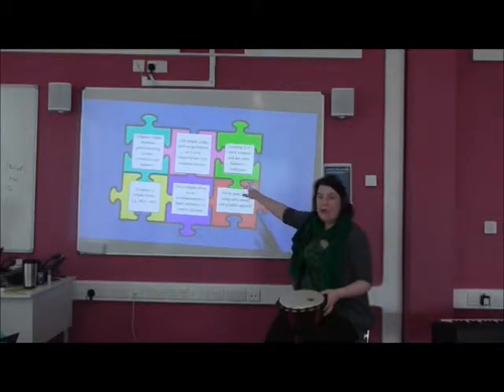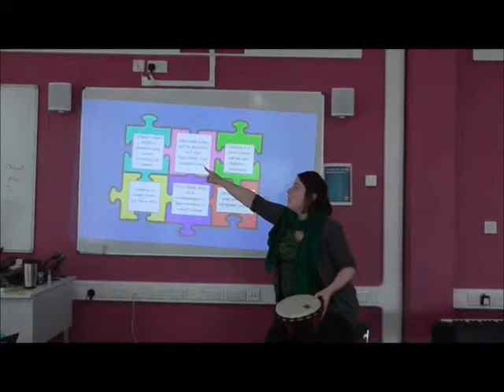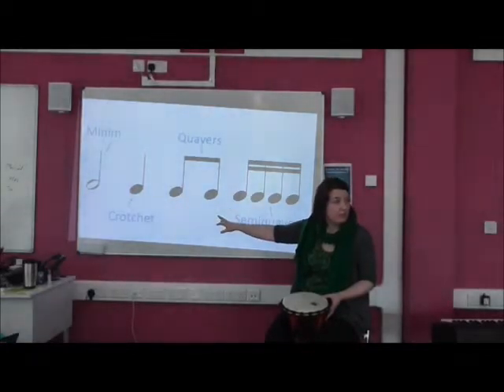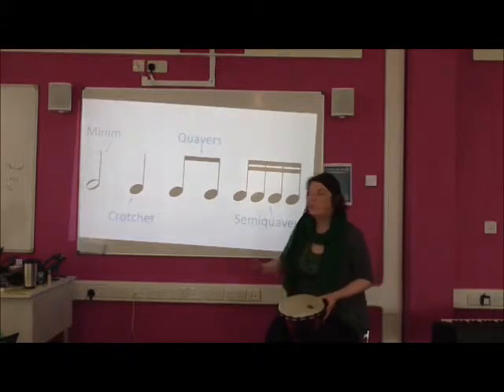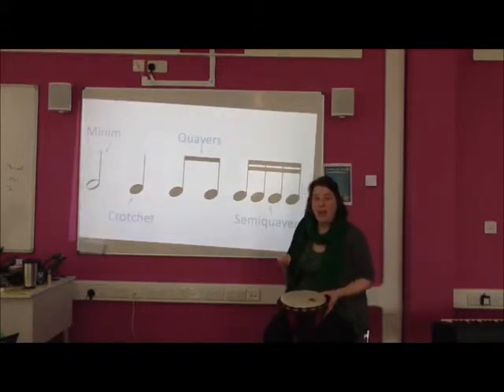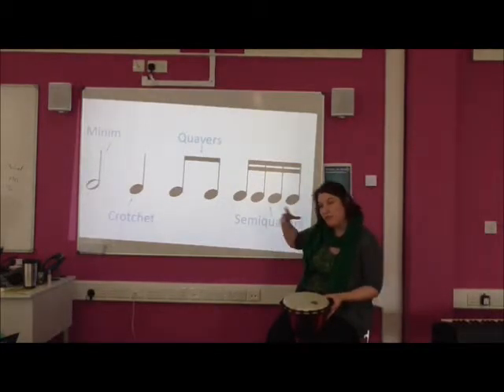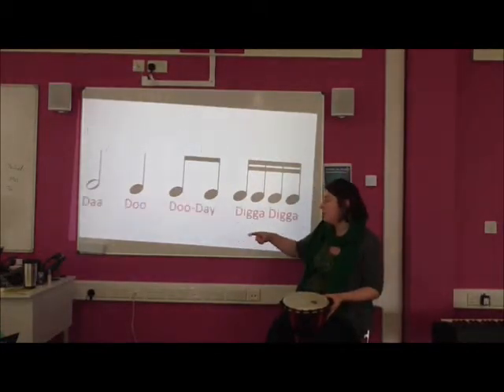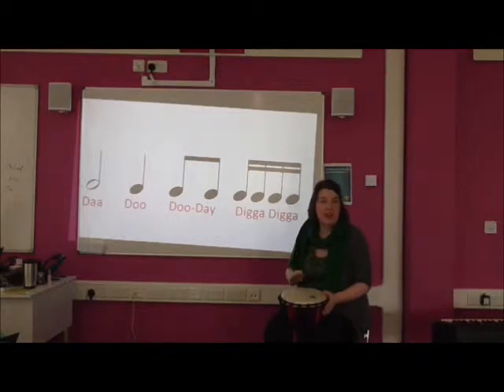Composing 1 Basic Rhythm Notation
A quick introduction to Minims, Crotchets, Quavers and Semiquavers